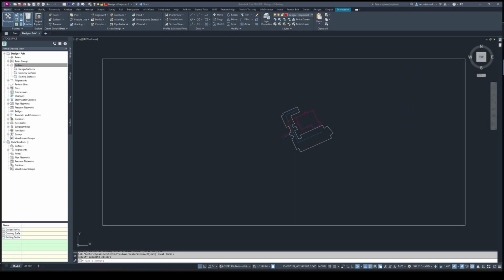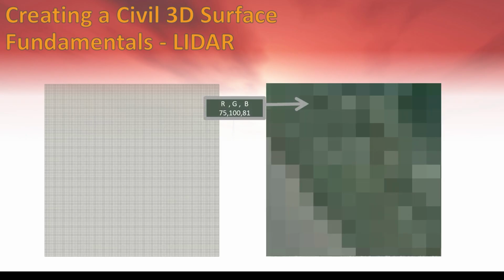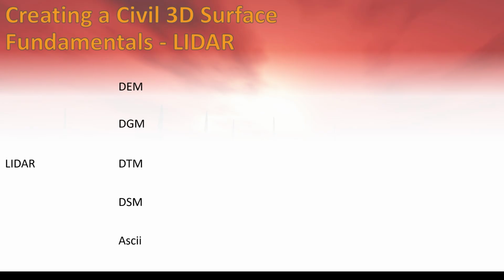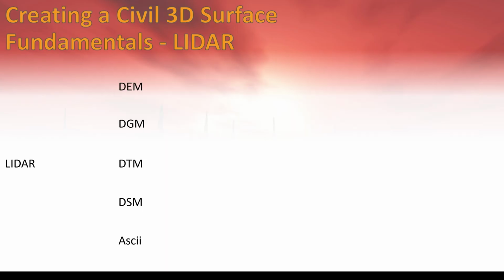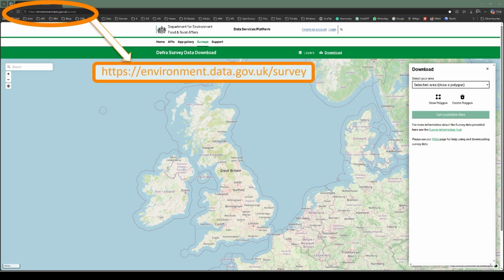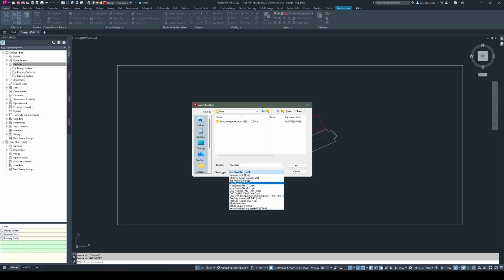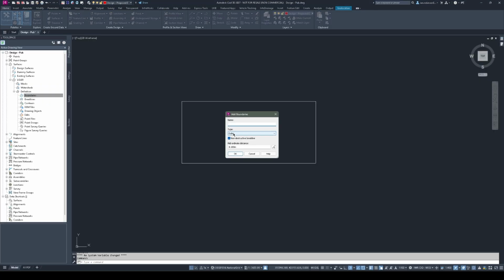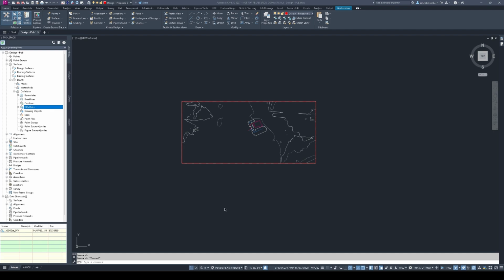Civil 3D - Working with LIDAR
We often use LIDAR data when we don’t have a survey or are importing a Drone survey. I often see issues with users using AutoCAD Civil 3D who don’t know the best way to efficiently import this data. In this video I show you how to import a large LIDAR file and make a workable Civil 3D surface without taking your drawing file beyond the capabilities of your hardware.